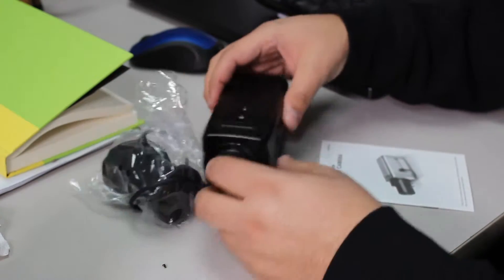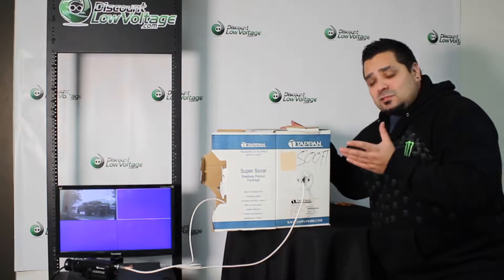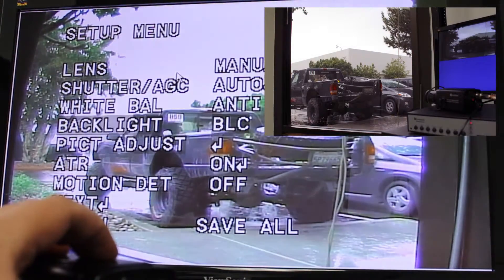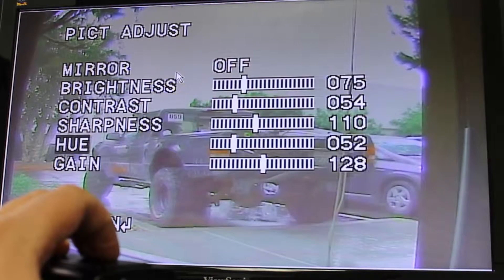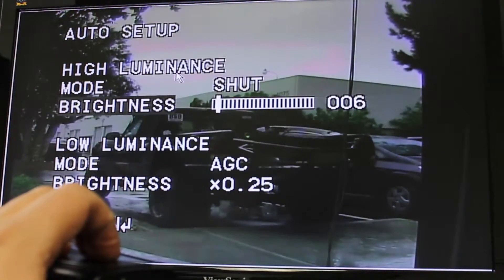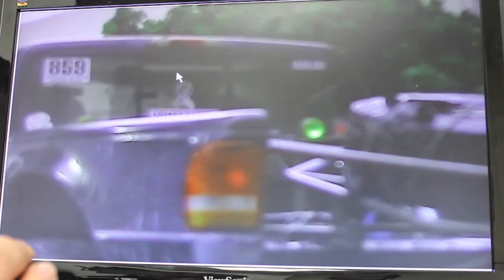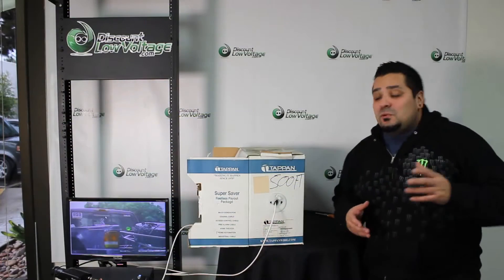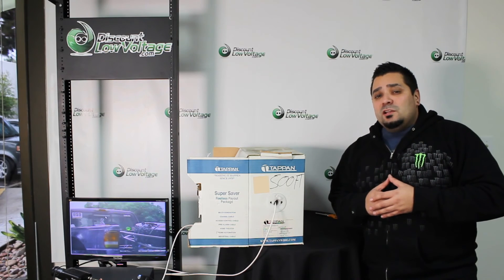How Long Can I Run RG59 Coax for Security Camera?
Mercy hooks up an Everfocus security camera to a 500ft coax cable.